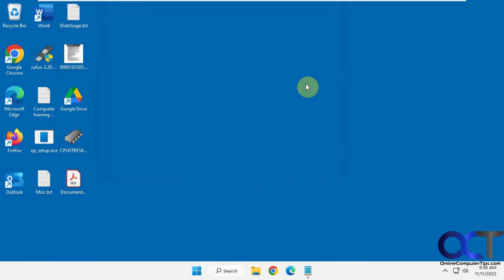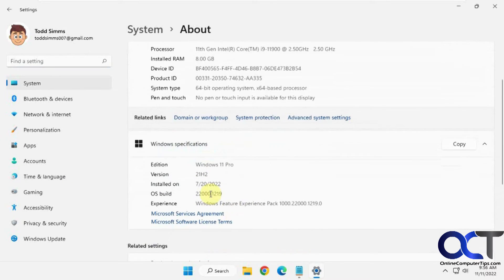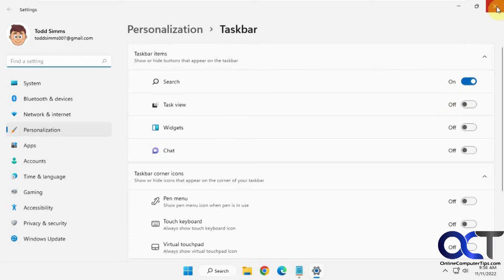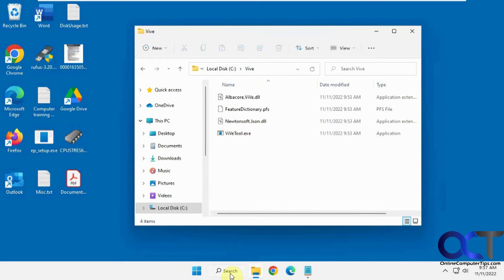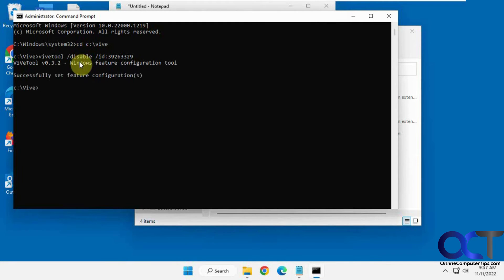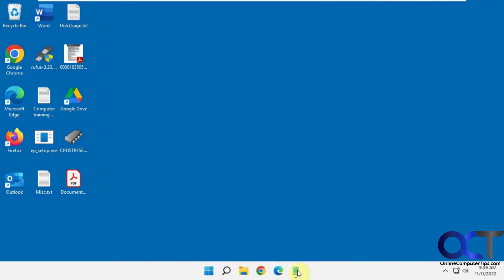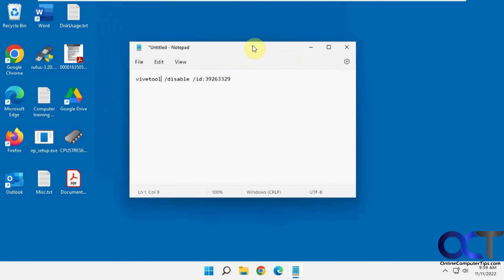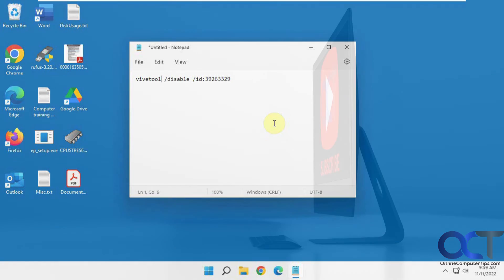How to Restore the Original Windows 11 Taskbar Search Icon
**UPDATE**
Apparently this doesn't work for build 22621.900 but you can try one of these IDs instead if the one from the video is not working for you.

You might have noticed that during one of your Windows 11 updates that you now have a new search icon on the taskbar that takes up more space than the old one yet does the exact same thing. Microsoft seems to be rolling out this new icon to random computers and it's hard to say if you will get this new icon or not. If you do and want to revert it back to the original search icon, it's very easy to do using the ViVeTool from Github.

Here is what the new search box options will look like in the near future.

Here is the command you run from an administrative command prompt.

Here is a link to dowload the ViVeTool.